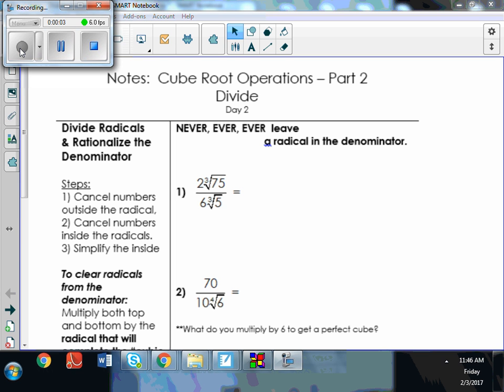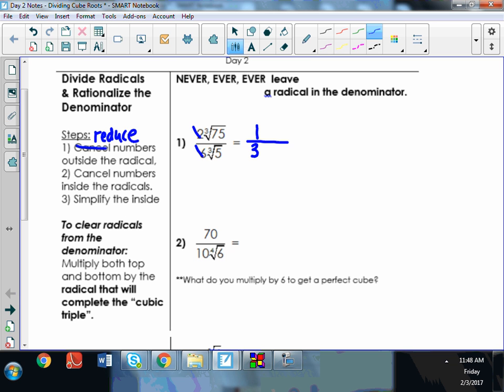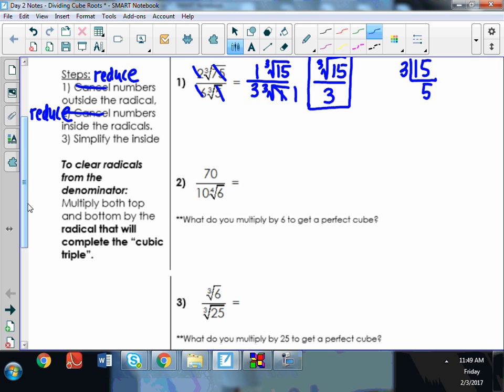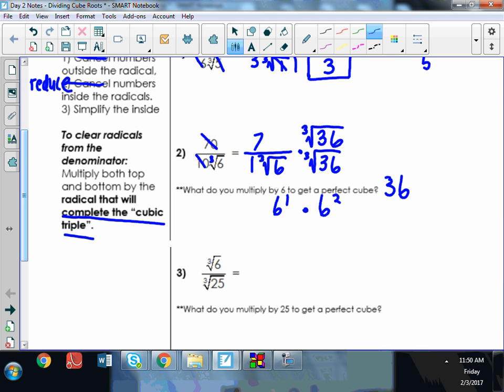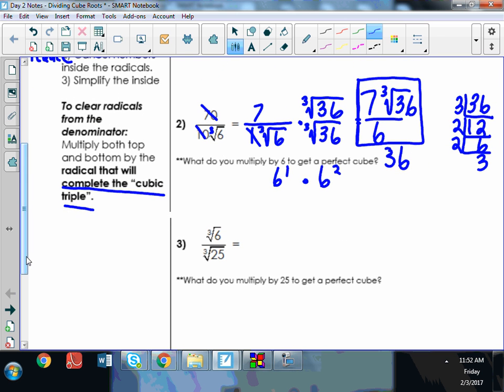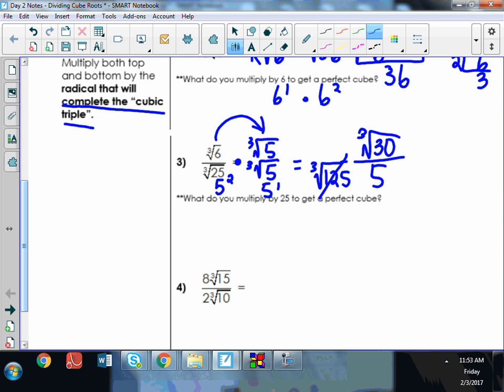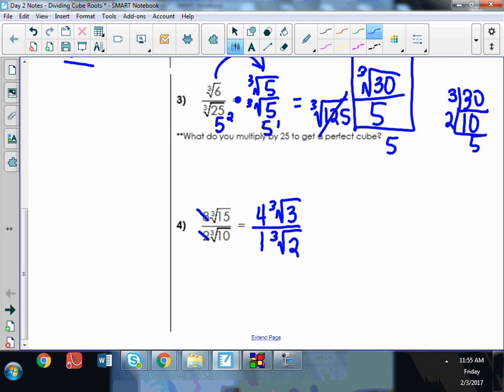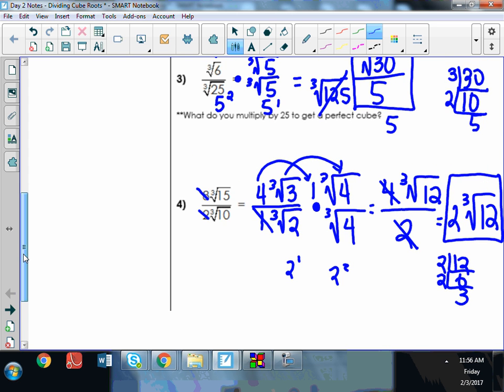Unit 10 Day 2 Dividing Cube Roots